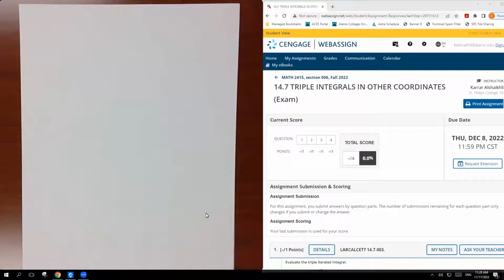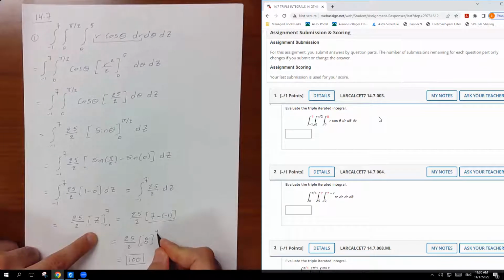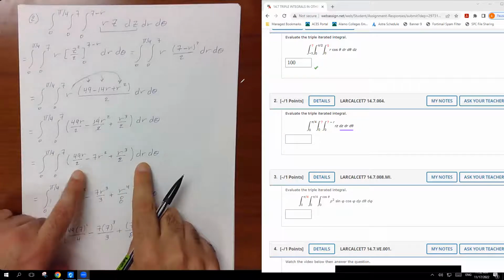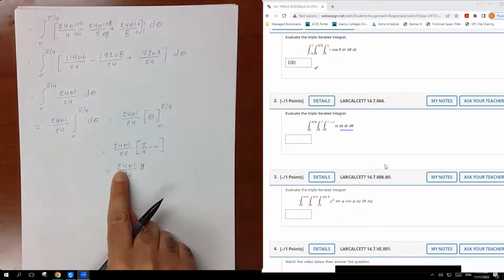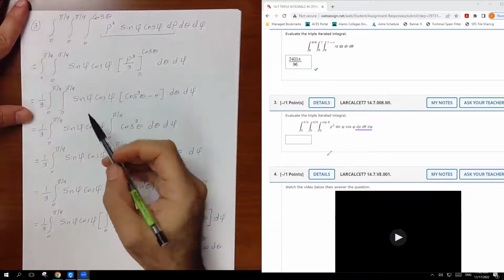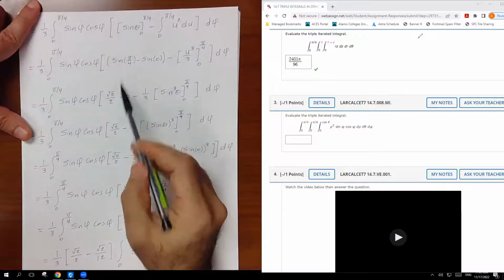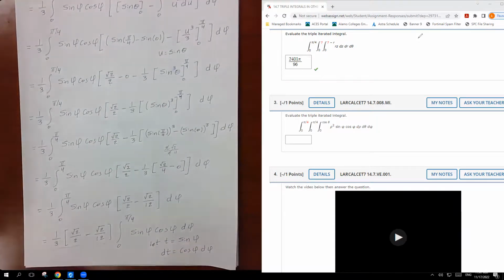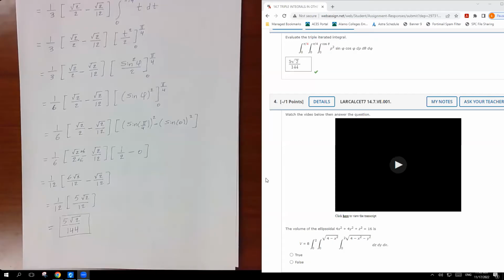14.7 Triple Integrals in Cylindrical and Spherical Coordinates (WebAssign)